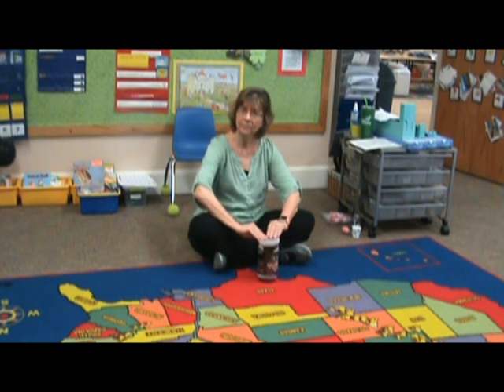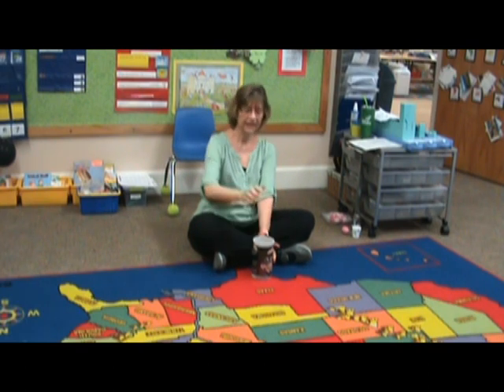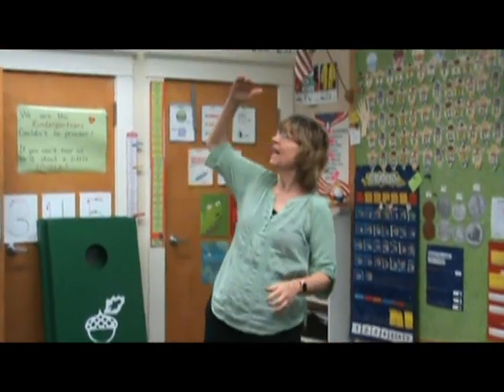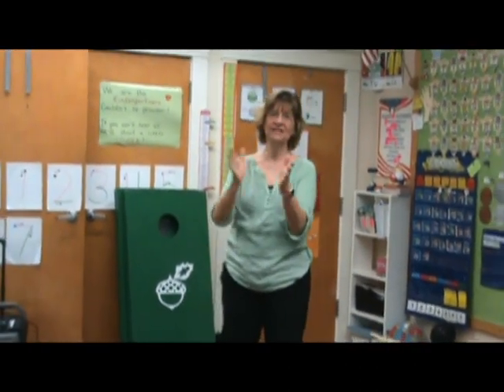Lana K 5 yr music at The Acorn 4 8 2020